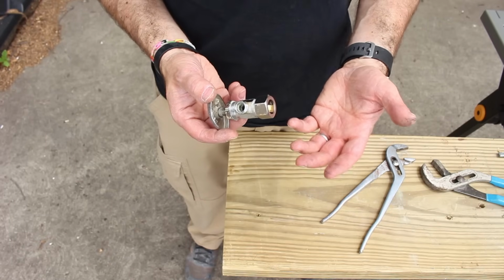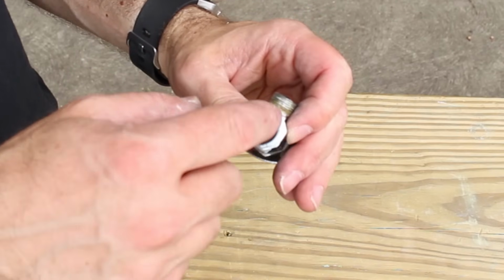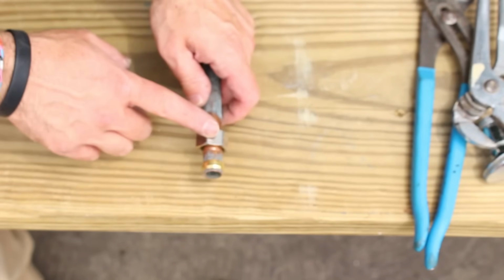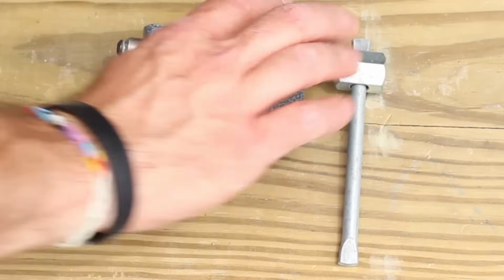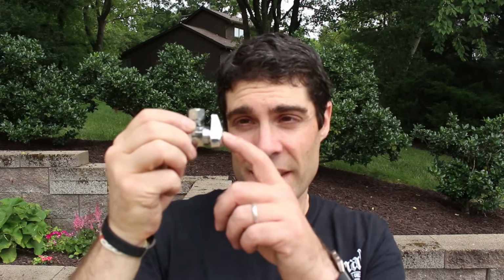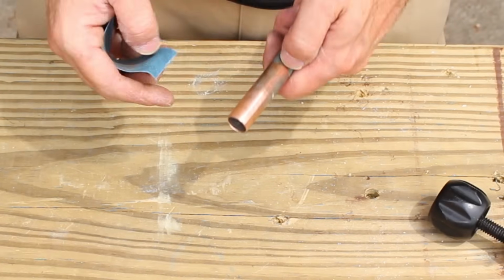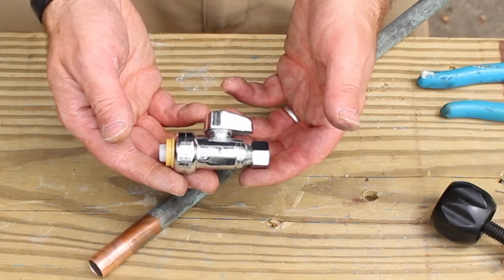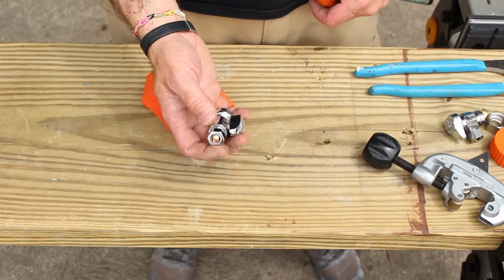Shutoff Valve Repair for Bathrooms (Quick Tips) -- by Home Repair Tutor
Do you need help with a shut off valve repair in a bathroom?
Get quick tips on removal and replacement.

Full supply list is in description below

My supplies;
-Pasco Compression Sleeve Puller;
-AutoCut Pipe Cutter;
-Ridgid No. 15 Pipe Cutter;
-SharkBite Ball Valve;
-Compression 1/4 Turn Valve;
-SharkBite Depth Tool;
-Channel Locks;

There's nothing worse than a leaky or nonworking shut off valve. Especially in the bathroom.

When your toilet starts to overflow you want that shut off to work ASAP.

This video shares how to remove an old shut off, what tool can help with compression fittings and why 1/4 ball valves are the best option for new shut offs.